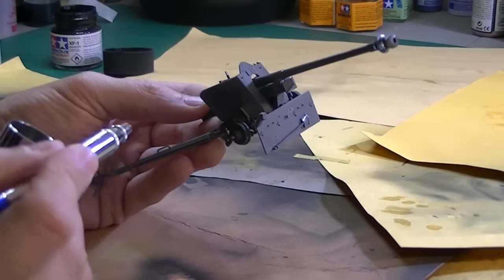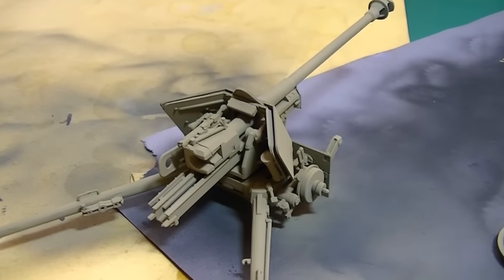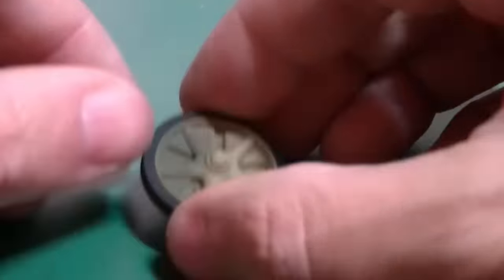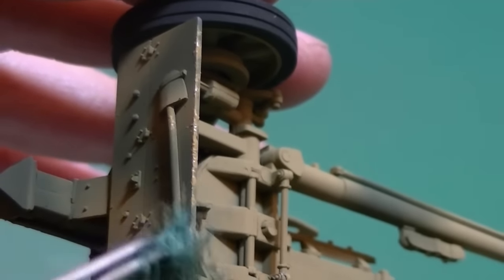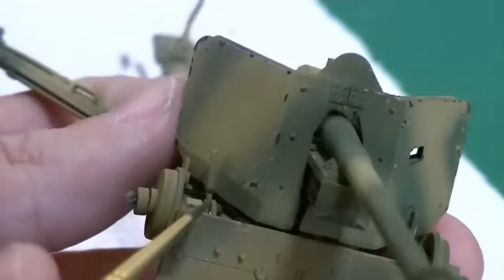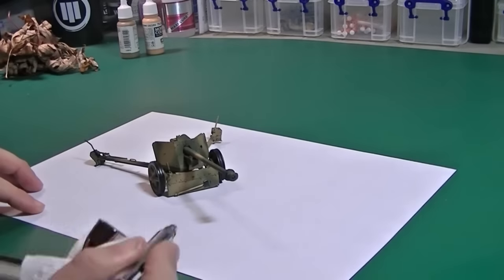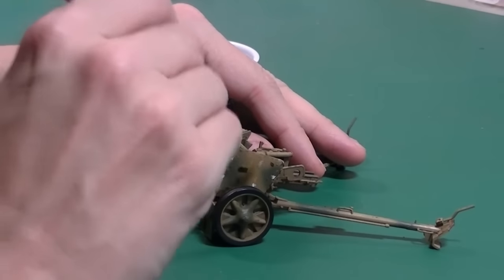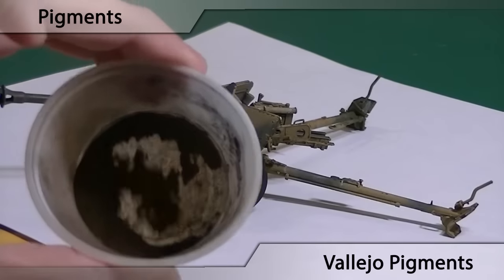Painting & Weathering the Tamiya 7.5cm Pak 40/L46 in 1/35: That 70's Build Part 2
This is part 2 of the 70's Build of the old Tamiya Pak 40 build. In this video I go from priming to the finished model.

In the beginning when I mention Michael Rieß I am referring to Hamilkar Barkas.

Primer Coat - Tamiya XF-1
Base Coat - Tamiya XF-60
Camouflage - Tamiya XF-65
Chipping - Base Coat - Tamiya XF-60 & Model Color German Camo Black Brown
Detail Painting: Wood - Model Color Dark Flesh & Old wood
Metal - Model Color Black and Natural Steel
Clear Coat - Future
Pin Wash - Black & Brown Oil Paint mixed with AK White Spirit
Dot Filter - White, Yellow Ocher, Burnt Umber and Green Oil Paints, stumped with AK White Spirit
Rust Streaks - AK Rust Streaks
Pigments - Black and Brown Vallejo Pigment mix and AK White Spirit